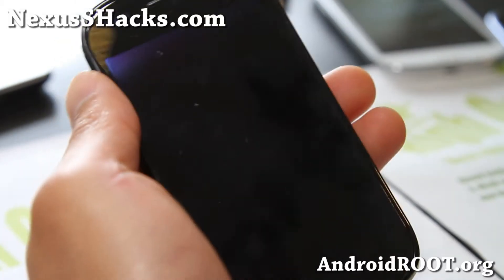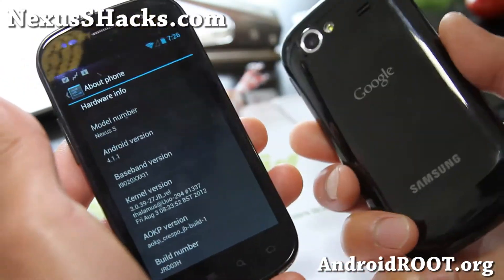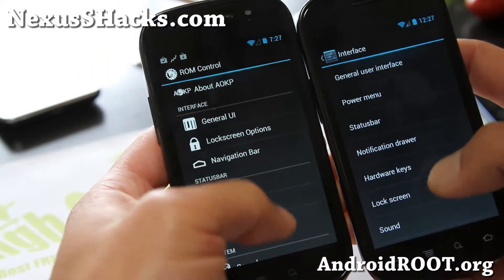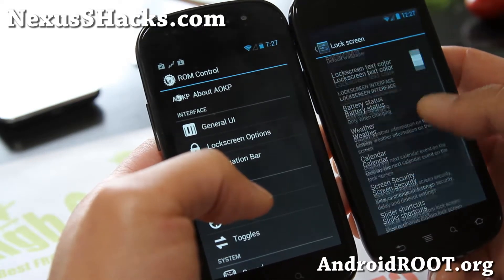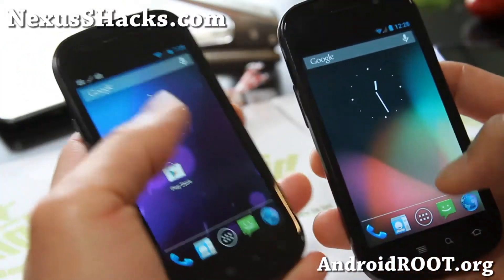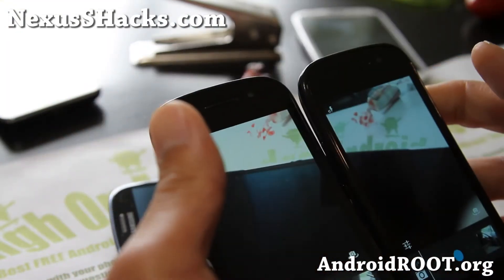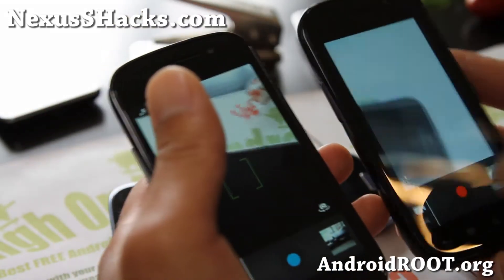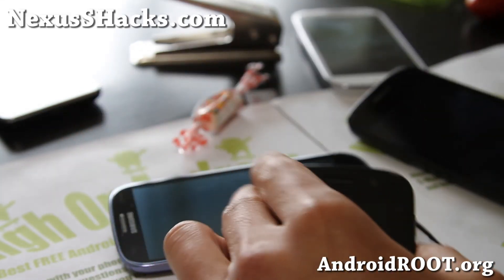AOKP vs. Codename Jelly Bean ROM on Nexus S and S 4G!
Here's a quick overview of AOKP vs. Codename ROM on Nexus S and Nexus S 4G.